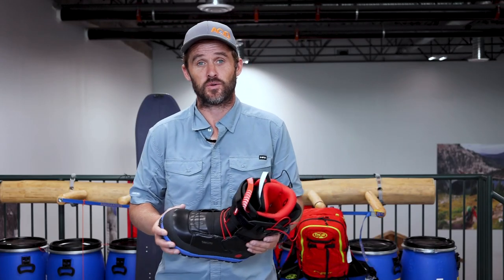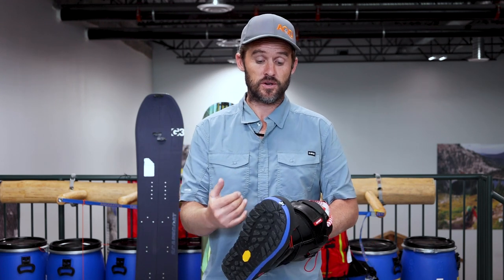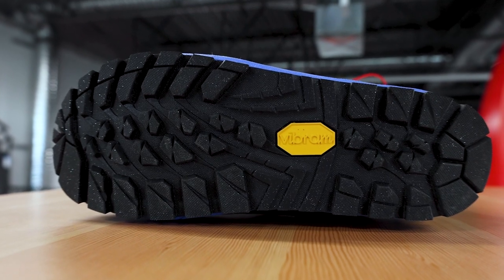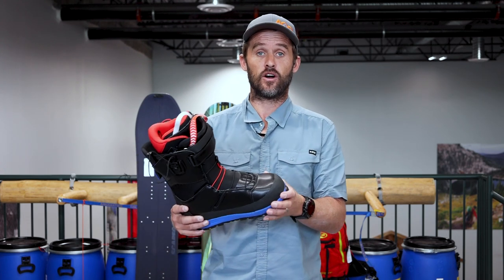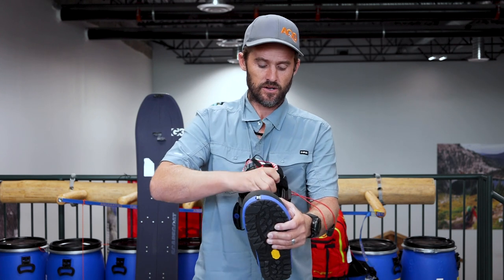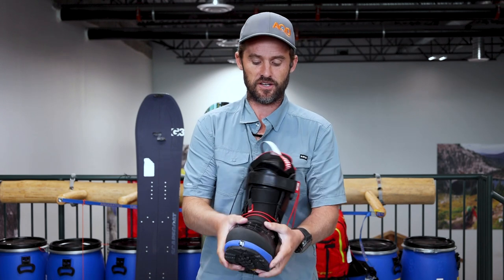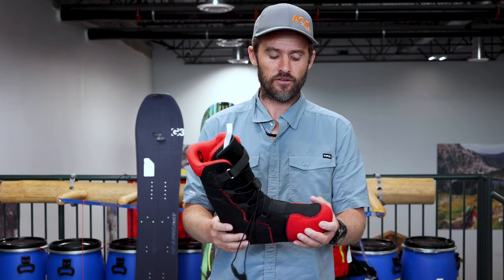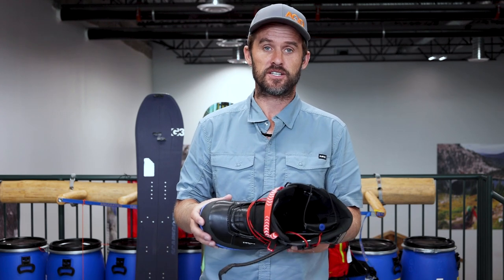Splitboard Specific Boot Review: Are they worth it?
Splitboarders commonly use their existing resort snowboard boots... Is it worth switching to splitboard specific boots?